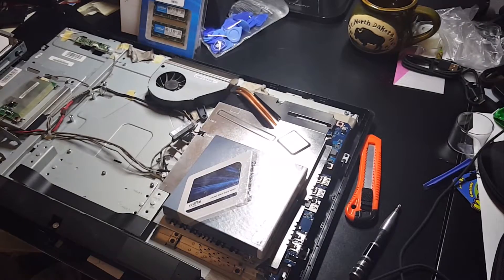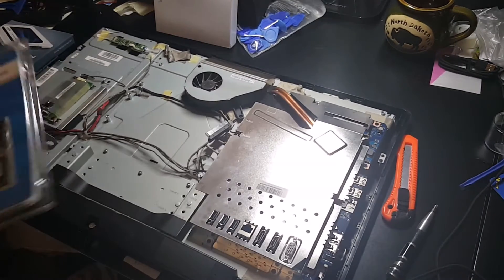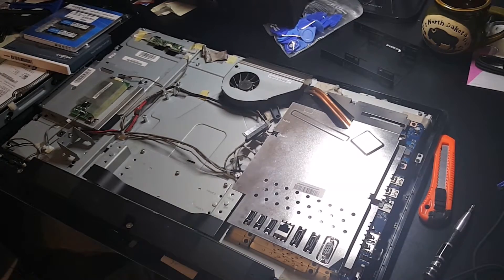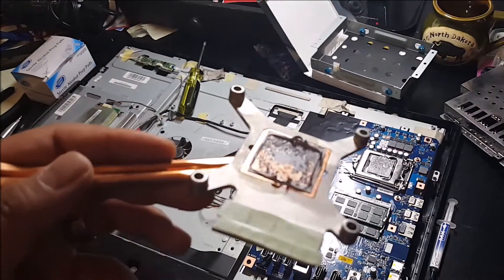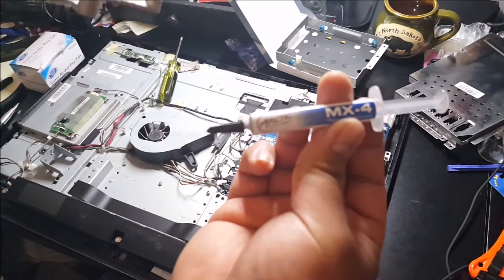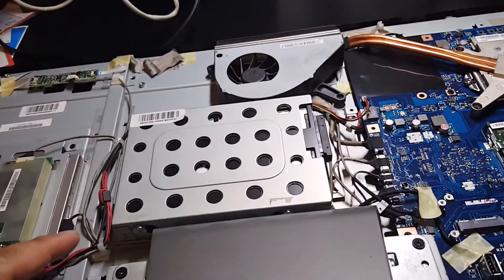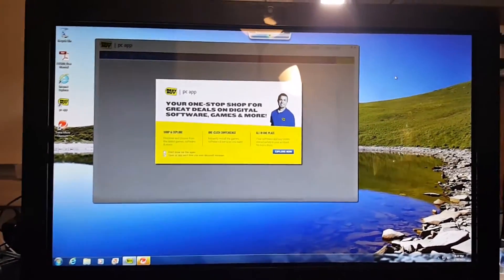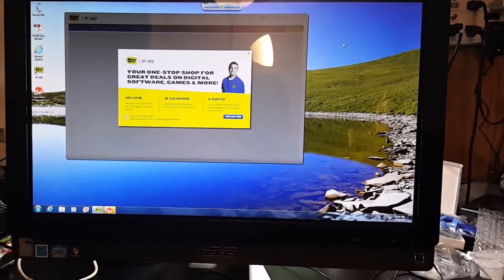Asus All in one Upgrade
Just a quick video on thinks you can do to refresh your old PC or Laptop. Easy affordable upgrades to make your PC worth the investment.